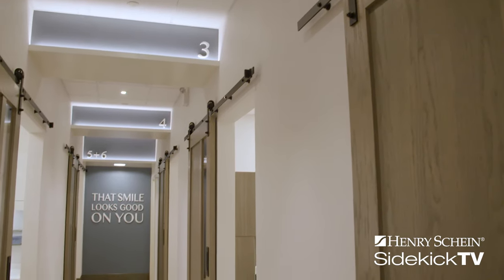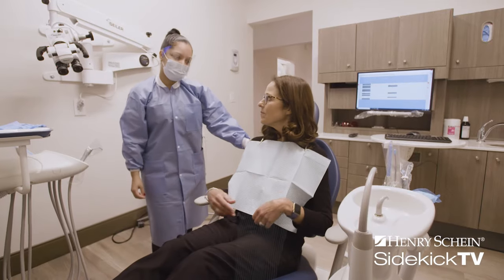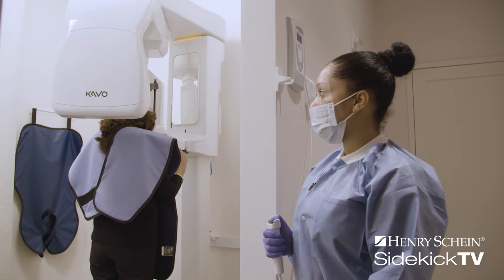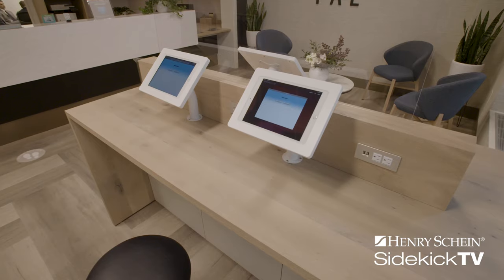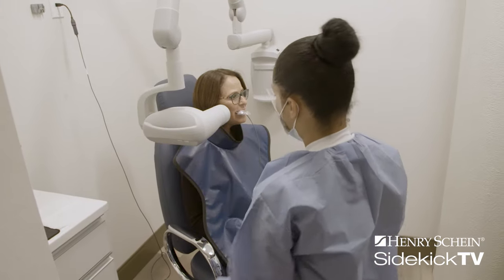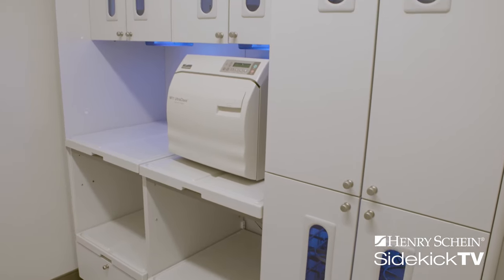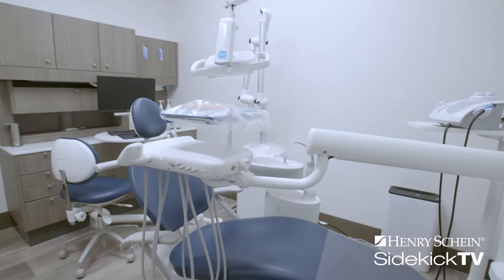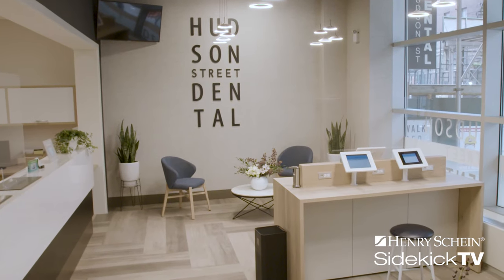Sidekick TV | Season 1 | Episode 5 | Hudson Street Dental| New York, New York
When opportunity for growth and expansion presents itself, you jump at it, right? That's exactly what Dr. David Tarica did with his new dental practice, Hudson Street Dental. With big-tech businesses moving into the area, Dr. Tarica saw an opportunity to provide dental services for both the residential and commercial communities.

Join us in this episode of Sidekick TV, as we explore how being a paperless office and utilizing cutting-edge dental technology has propelled Hudson Street Dental to exceed expectations right out of the gate.